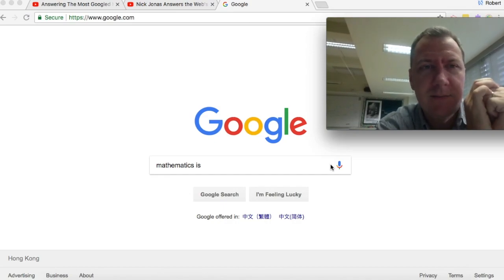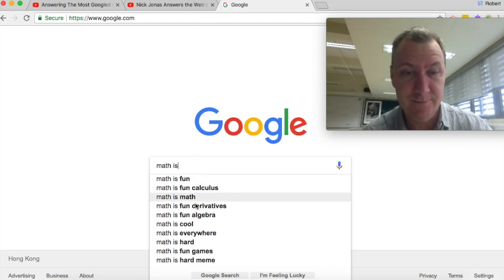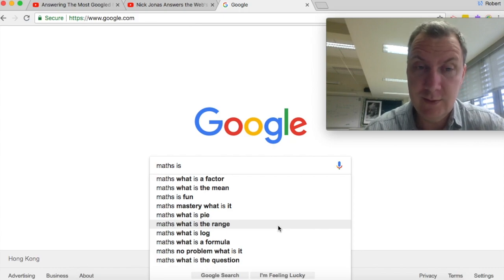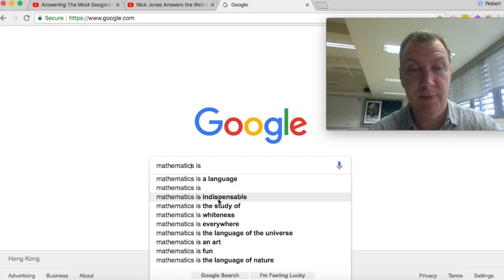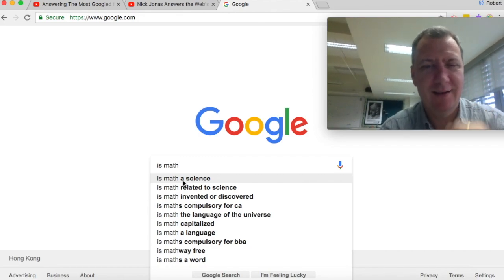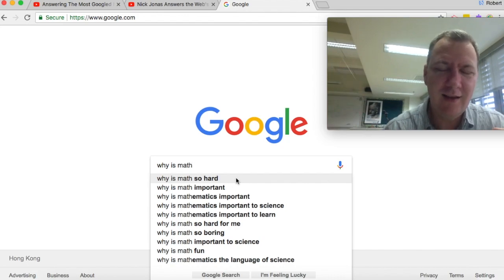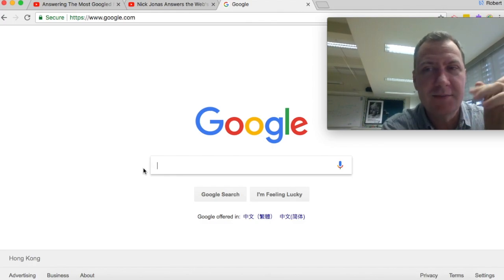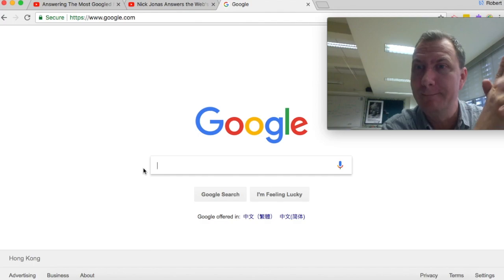Most Googled questions about math!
I made use of Google's auto-correct feature to determine what questions people were frequently asking about mathematics. Here are my results.

Summary and time stamps

Math is fun    0:52
Math is everywhere  1:25
Math is hard    2:20
Maths is …    3:23
Mathematics is a language  4:00
Mathematics is indispensable  5:05
Mathematics is whiteness  5:15
Mathematics is the language of the universe 5:45
Mathematics is an art   6:30
Is math a science?   7:00
Is math invented or discovered? 7:38
Why is math so hard?   9:00
Why is math important?  7:38
Studying math is important because … 10:40
Why do we study math?  11:10
Math teachers aren’t mean  12:33
Math teachers are in demand 12:45